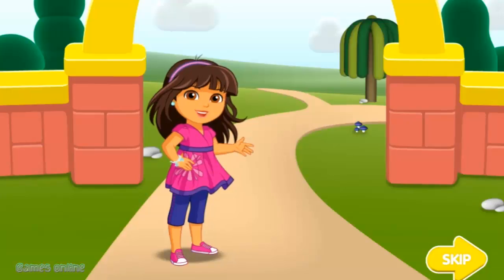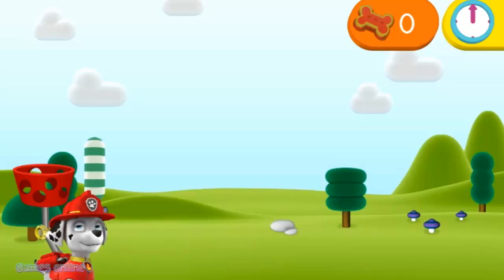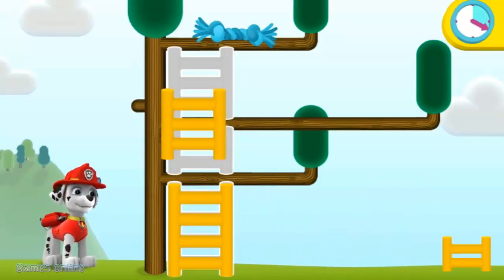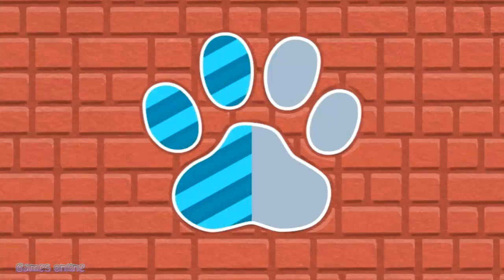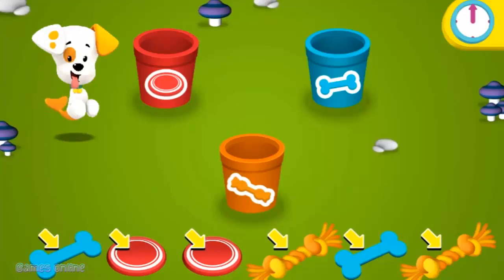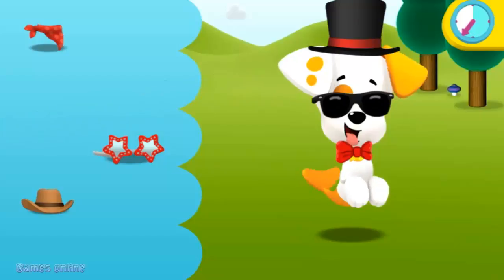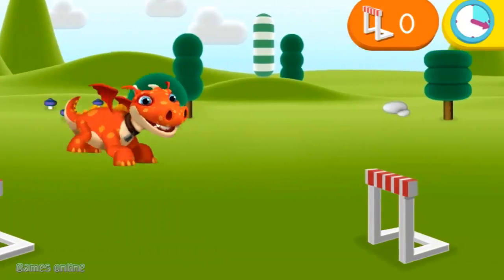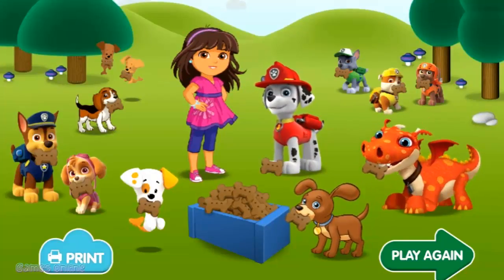Paw Patrol, Bubble Guppies, Norville, Dora Puppy Playground. Games online.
Puppy Playground Paw Patrol, Bubble Guppies, Norville, Dora